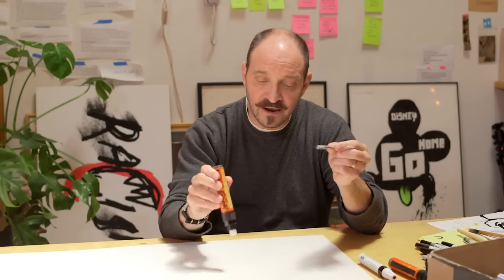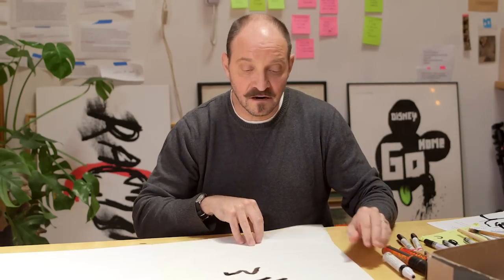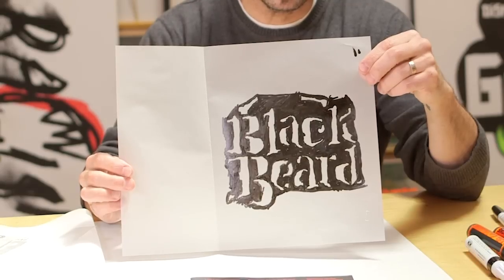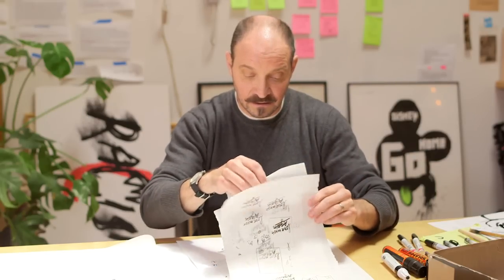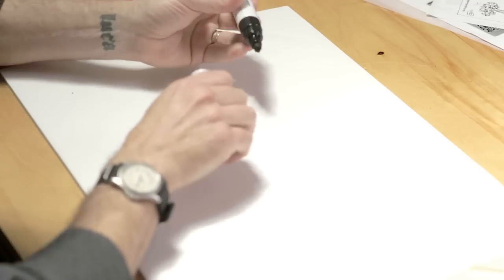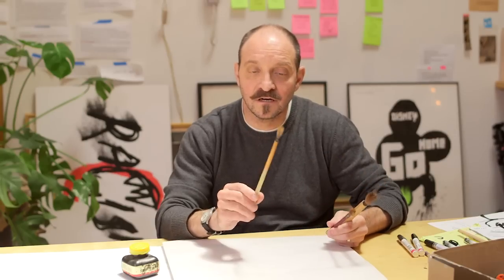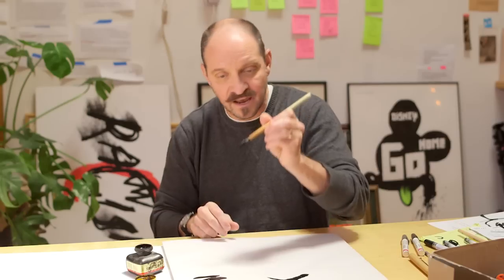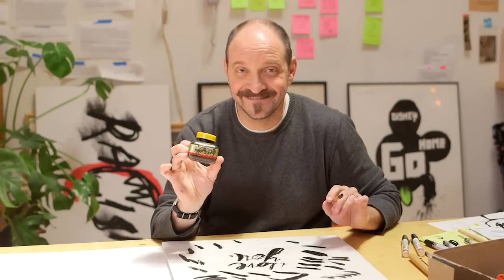James Victore Demonstrates How to Use Paint Pens and Sumi Brushes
James Victore is an author, speaker, artist and firestarter who teaches creatives how to illuminate their individual gifts in order to achieve personal greatness. Widely known for his timely wisdom and impassioned views, Victore has been described as “Banksy meets Tony Robbins.”

James’ work has been exhibited at the Museum of Modern Art in New York and is represented in the permanent collections of museums worldwide. His clients include MailChimp, Adobe, Bobbi Brown Cosmetics, Moet & Chandon, Aveda, TIME Magazine, Yohji Yamamoto, Esquire Magazine and The New York Times. Awards include an Emmy for television animation, and Gold and Silver Medals from the New York Art Director’s Club.

In 2010, his work was published in a monograph titled, "Victore or, Who Died and Made You Boss?"

In this video, James describes how he utilizes paint pens and sumi brushes to make interesting marks.